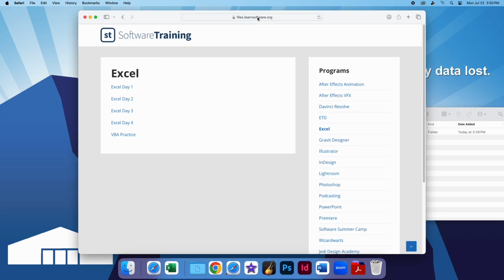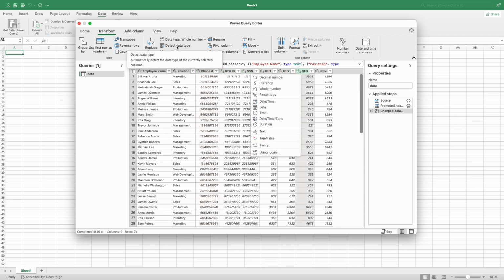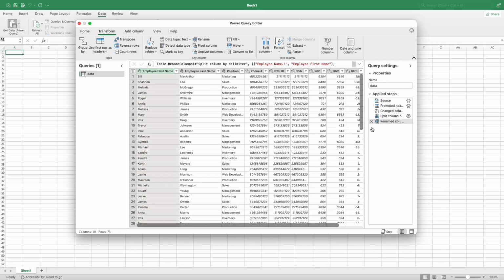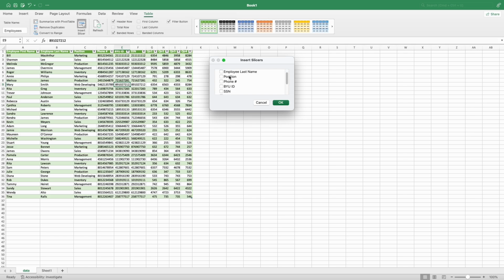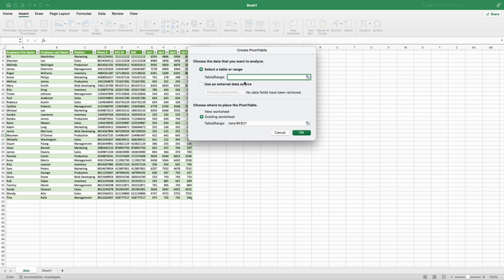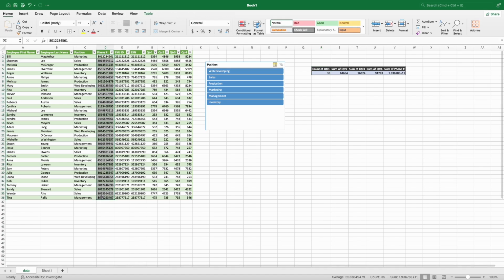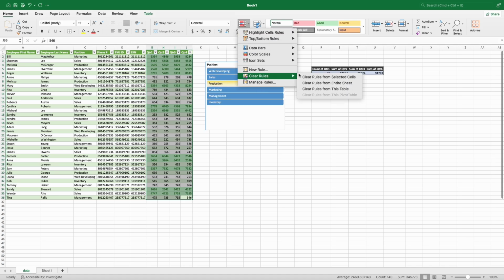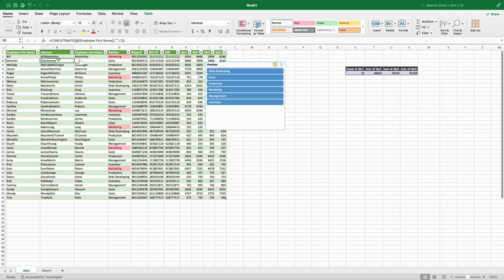Excel Day 2 Screencast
Tables in Excel